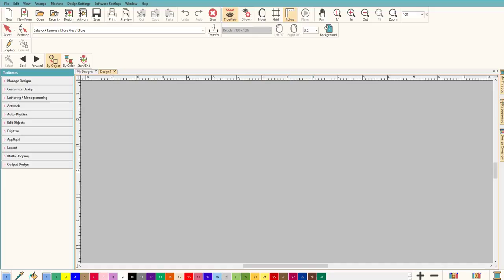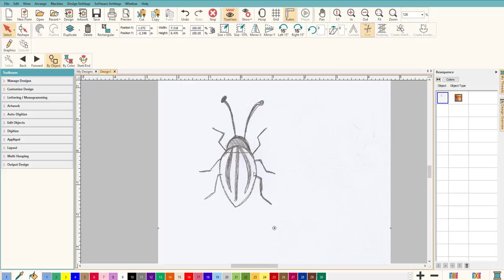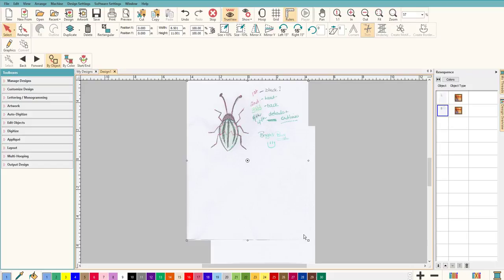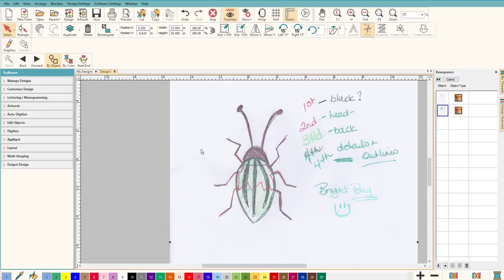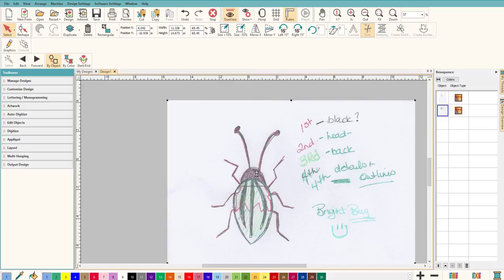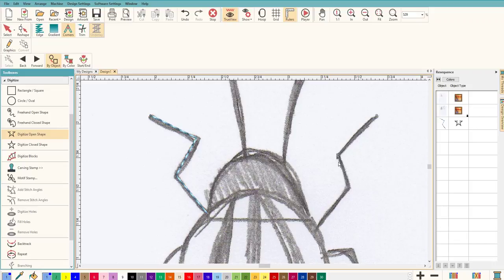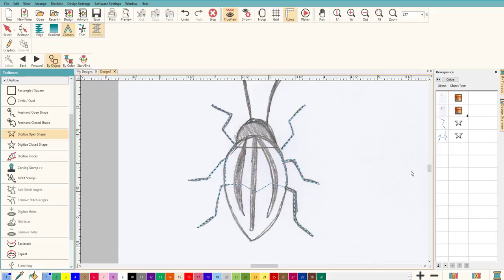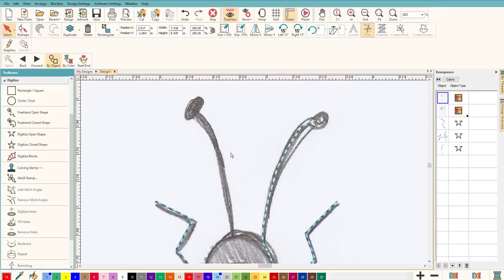Hatch Embroidery Tutorial Beginner embroidery connections PART 1 FRANK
MEET FRANK BUG, PART 1.  Who is Mr. Frank Bug?
Do you want to know how to make great embroidery designs?  It all starts with making great connections.  In this class, I will introduce you to making connections:  WHY you need to make connections, HOW to make connections and how to optimize your designs.  I start right at the beginning with bringing in your image, putting the image at the correct size and how to plot out your design.  Level 1 Connections class is a game changer for anyone
learning how to digitize!

Skills Learned:
Basic embroidery
Formatting pictures - and what to do if Hatch won't recognize your design
Sizing the picture correctly
How to do easy design plotting BEFORE you digitize
Planning the design
Making changes to your design, and re-optimizing
Proper node placement